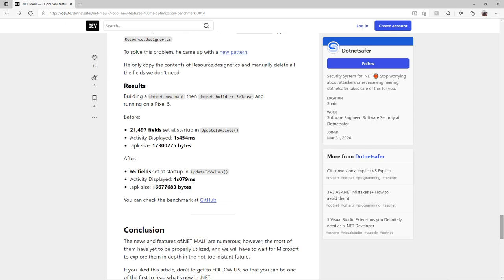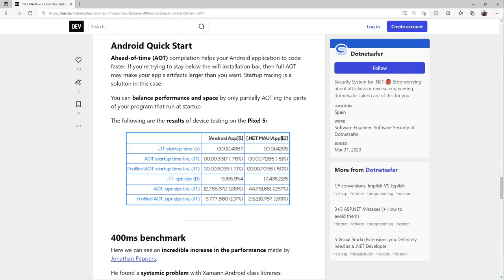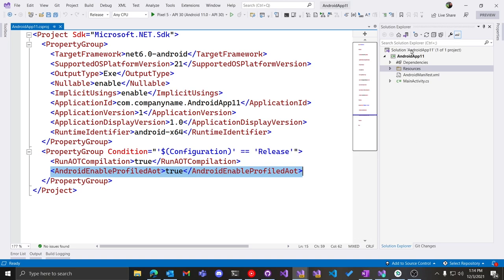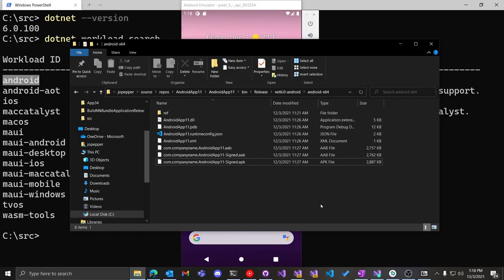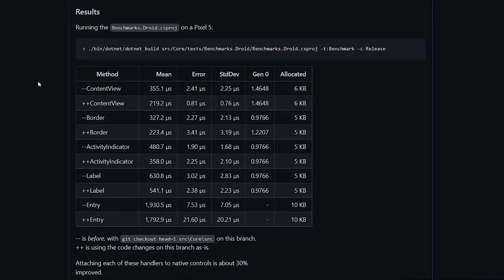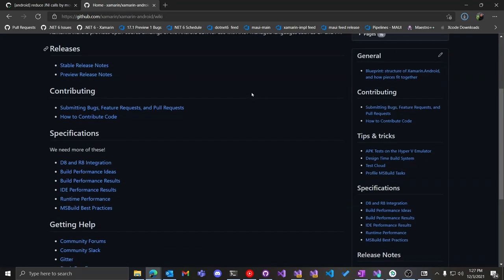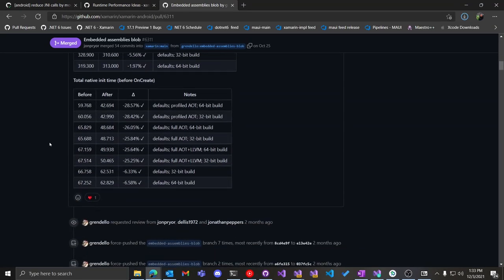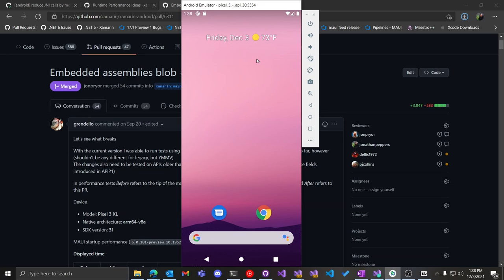Android for .NET 6: The .NET Show with Carl Franklin Ep 14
Carl welcomes Microsoft’s Jonathan Peppers to talk about how Android projects work in .NET 6